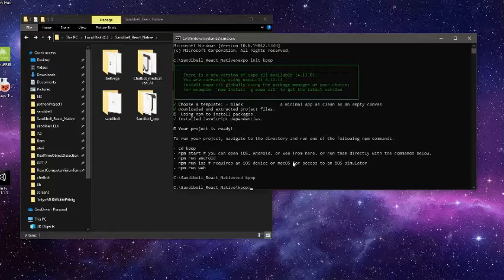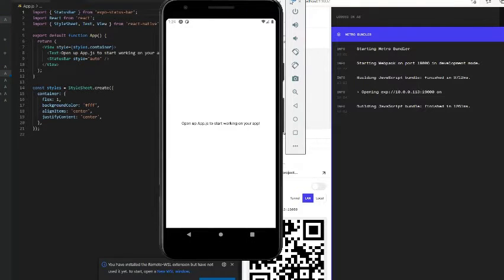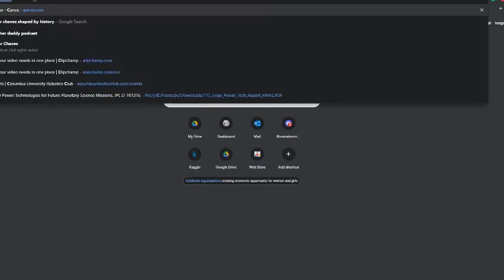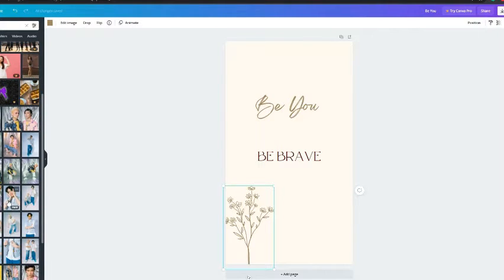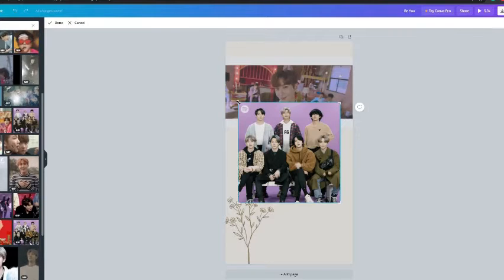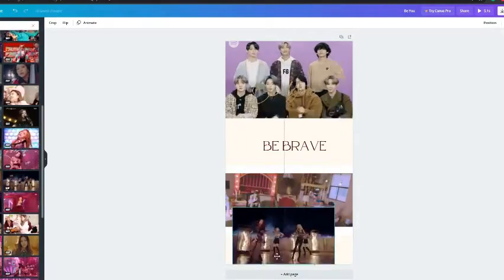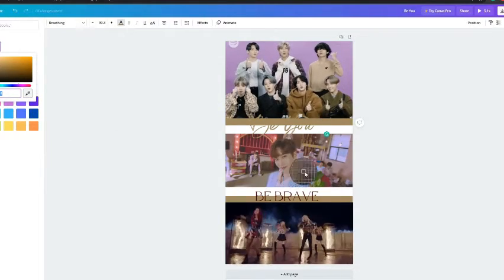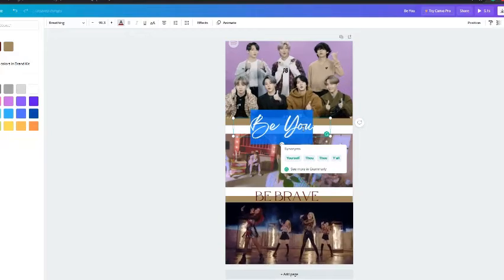How to make aesthetic Phone wallpaper Kpop | REACT NATIVE, CODING, Canva app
0:00 - intro
0:27 - cmd
2:07 - visual studio
5:39 - Canva design
6:14 - choose a template from Canva
8:27 - Adding a GIFs
14:24 - Final results design Kpop phone wallpaper